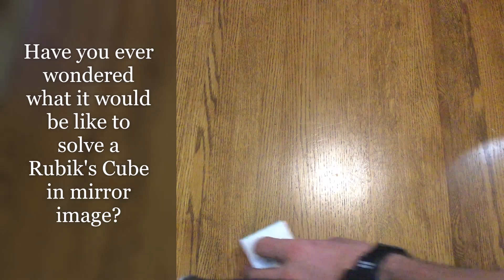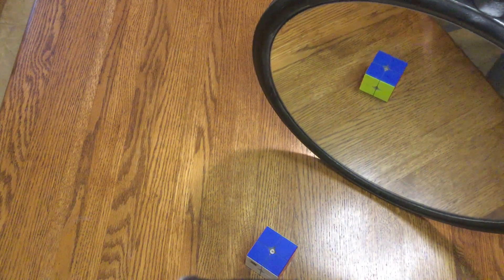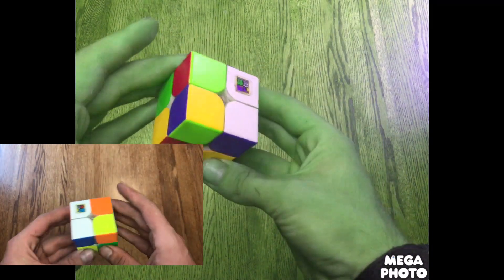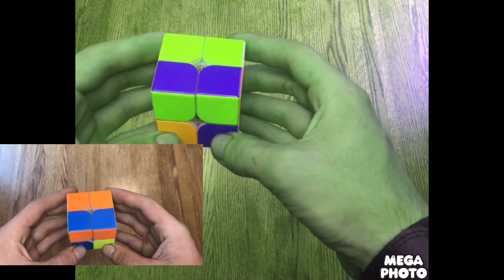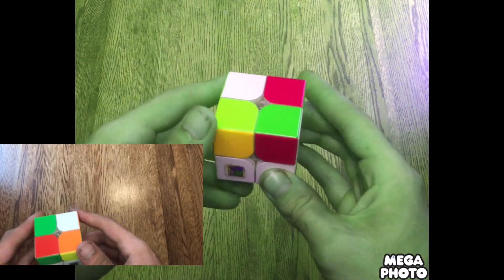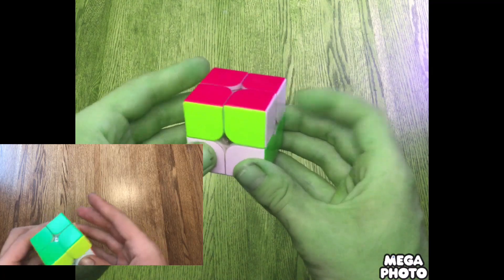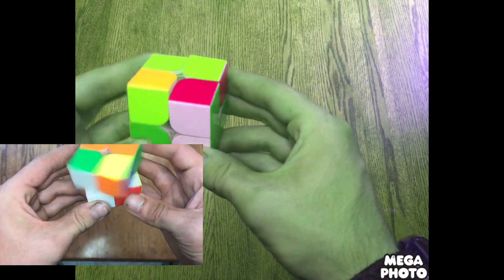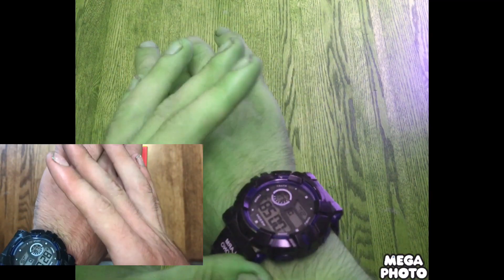A Crazy Color Scheme in Mirror Image?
I'm back with another crazy camera filter challenge! What's it like to solve a cube that you don't know the color scheme? And what's it like to solve that cube in mirror image? It's a fun challenge you won't want to miss!